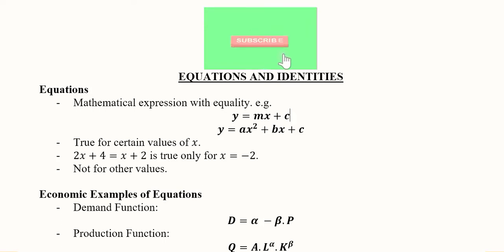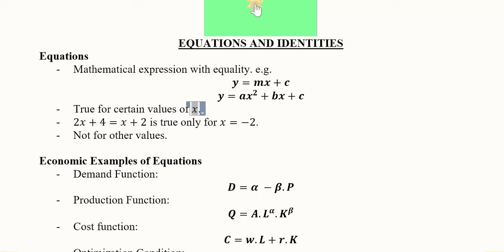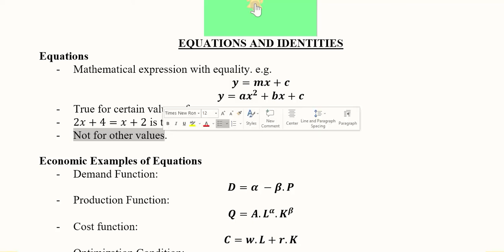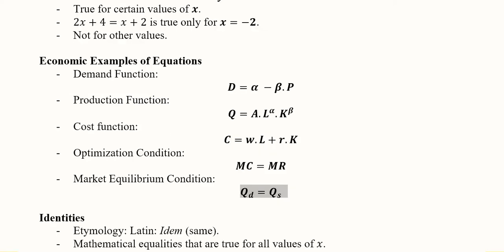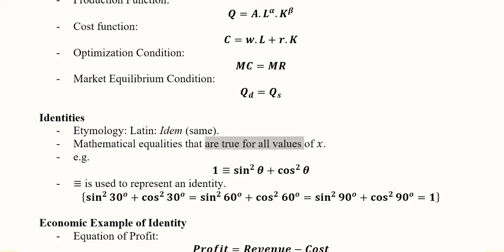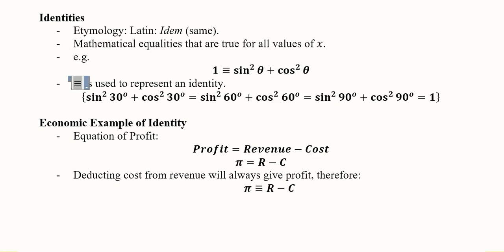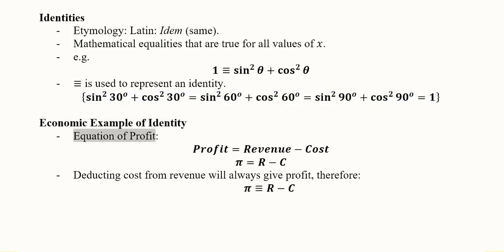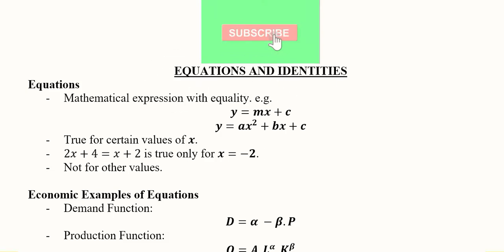Equations and Identities in Economics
This video compares Equations and Identities. Then it also uses economic examples to clarify the difference between the two. These include Demand Function, Production Function, Cost function, Optimization Condition and Market Equilibrium Condition.

Regards,
DBM,